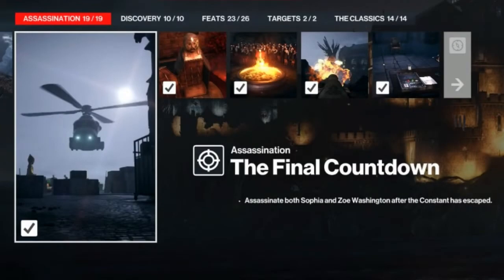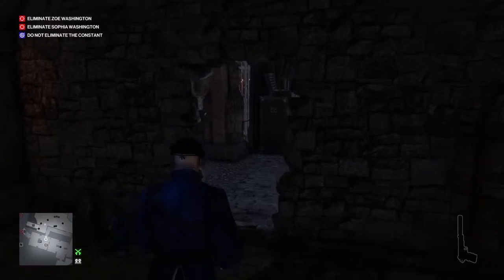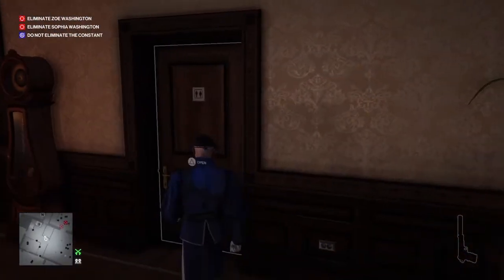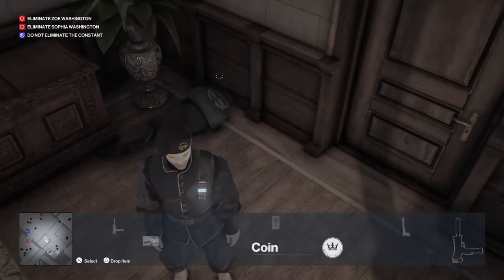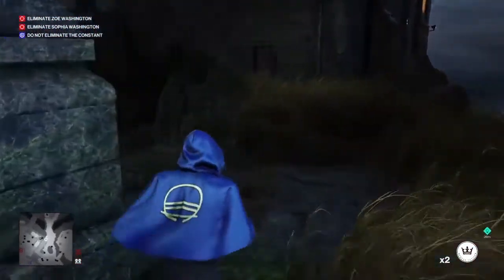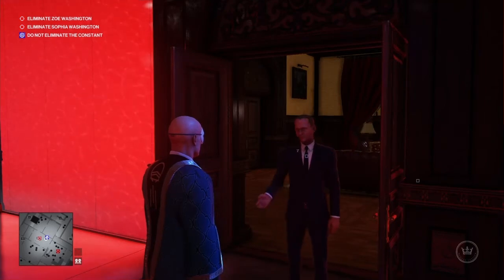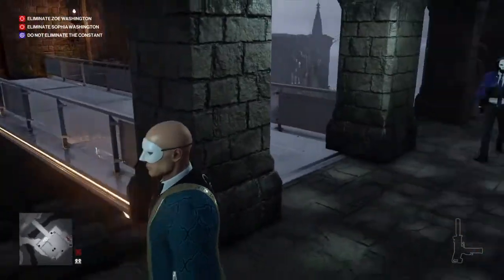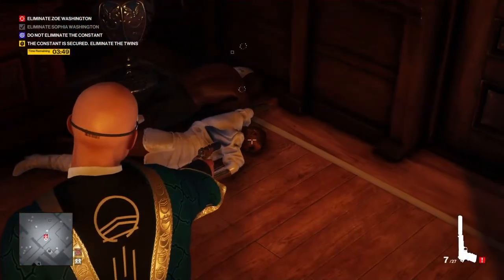HITMAN, Final Countdown Challenge, All Targets, Isle Of Sgail